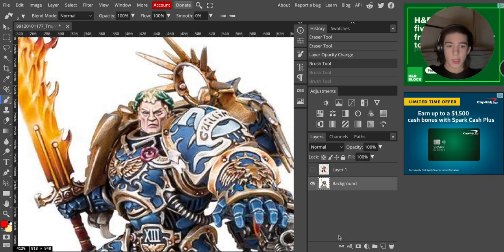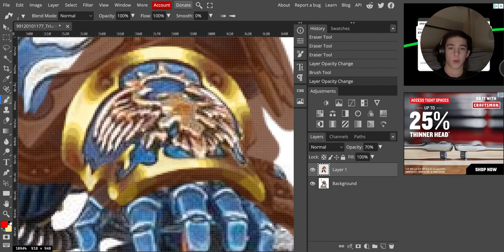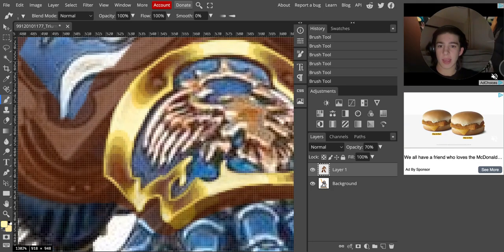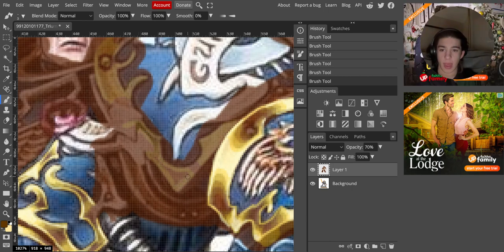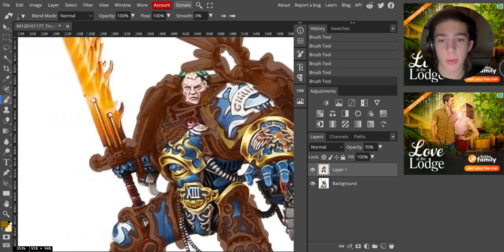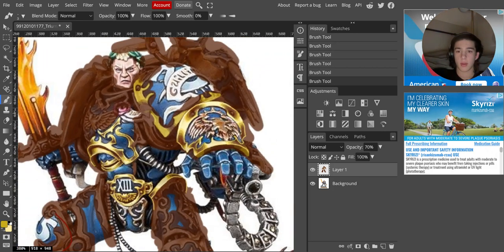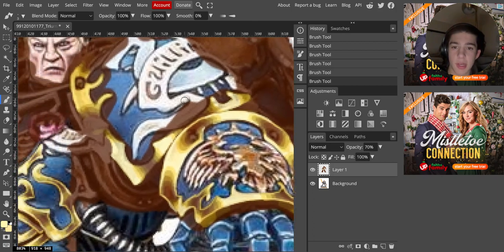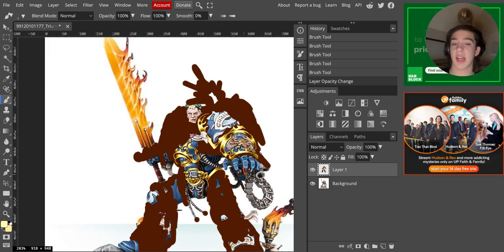How to Paint Non-Metallic Metal Trim Like a PRO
tutorial on how to paint non metallic metal trims on your miniatures. useful for chaos space marines, roboute guilliman, and any other gold trimmed models/\.